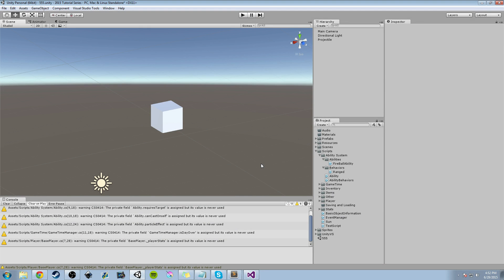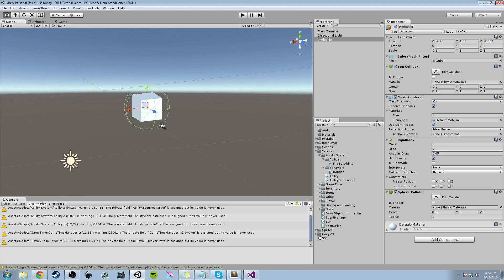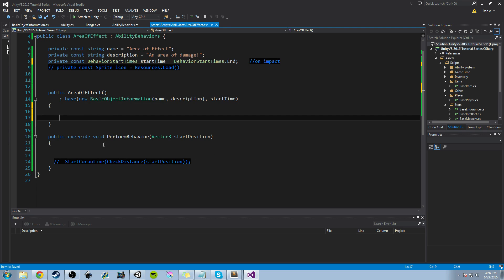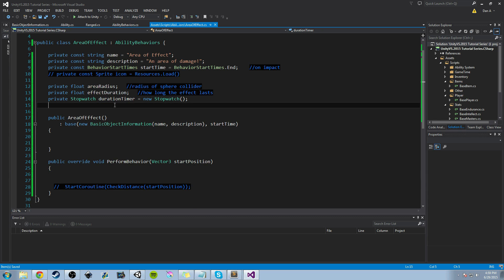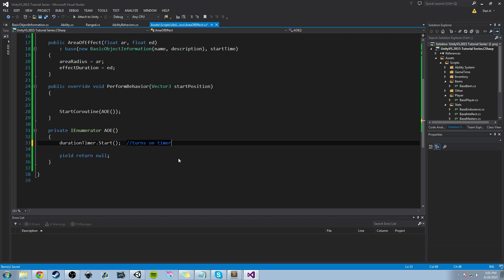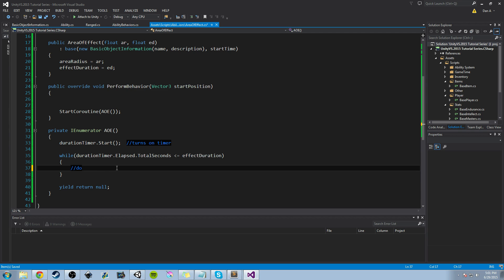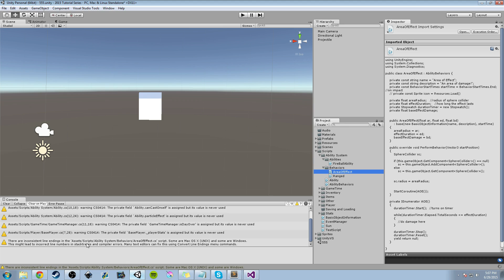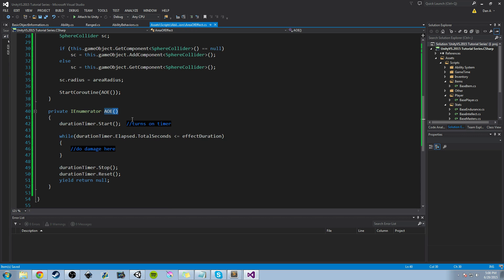Make An RPG Episode : Ability System[AreaOfEffect Class, Timers, Sphere Colliders]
We construct the area of effect class and talk about how its going to work with timers and sphere colliders!

Cheers!